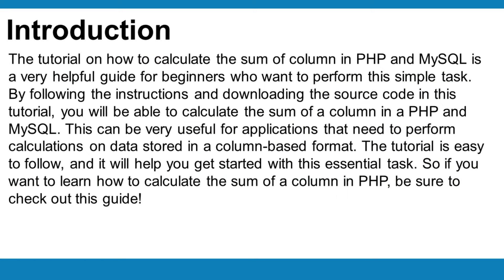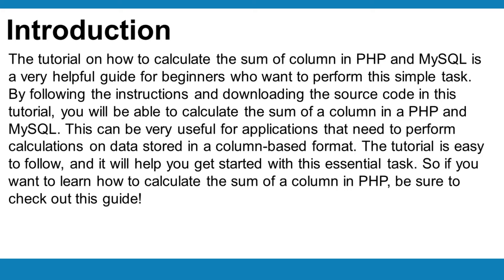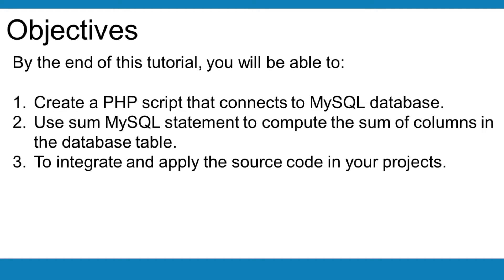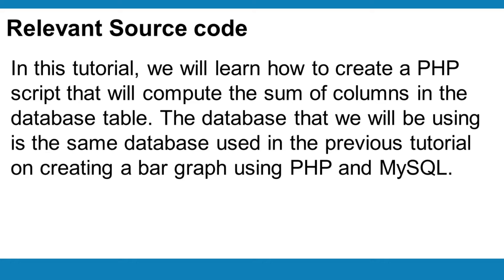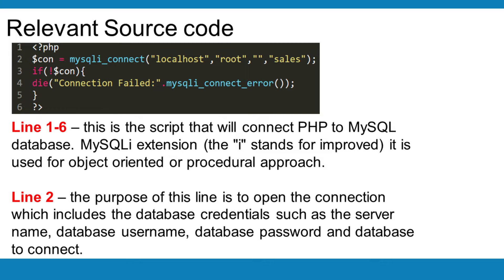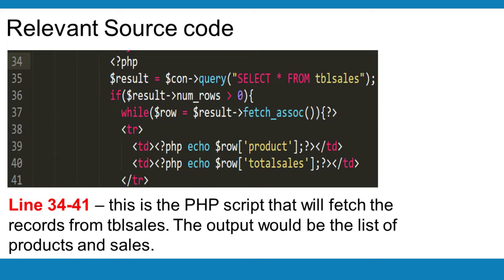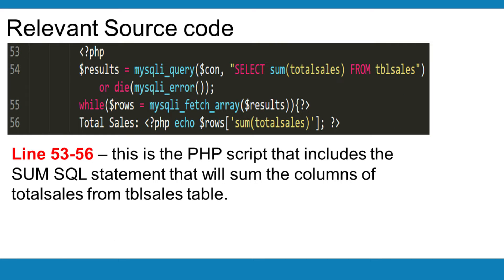Calculate Sum of Column in PHP and MySQL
For beginners who wish to accomplish this basic activity, the article on how to calculate the sum of columns in PHP and MySQL is a very useful reference. You can calculate the sum of a column in PHP and MySQL by following the instructions and downloading the source code in this article.